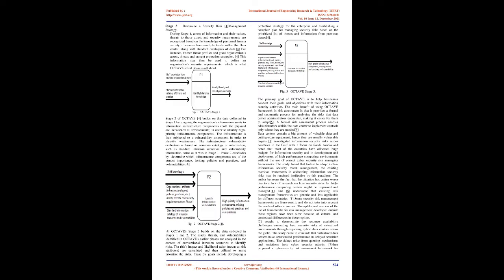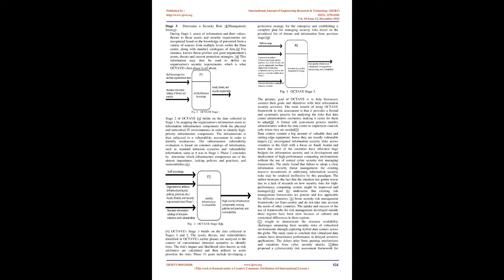Security Risk Assessment in a Hybrid Data Center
Tinashe Blessing Chuwe , Mainford Mutandavari

 In todays world of cloud computing, in which internet-based data is managed from remote locations, all data is entered, saved, processed, and backed up on central servers. The data center is a location where all of these servers are assembled, thanks to technological breakthroughs. Though some Data Centres have been supported through several security measures: security policies and legislation, advanced technical hardware, and software security solutions, incidents of security attacks continue to mount raising questions on the adequacy of the security processes. This paper will look at: i) data center security and the frameworks that are used to manage security concerns, ii) robust information technology (IT) security risk assessment frameworks as one of the measures that may improve the security posture of hybrid data center. iii) A bibliometric analysis was used to identify the journals that published articles related to data center security and risk assessment frameworks.